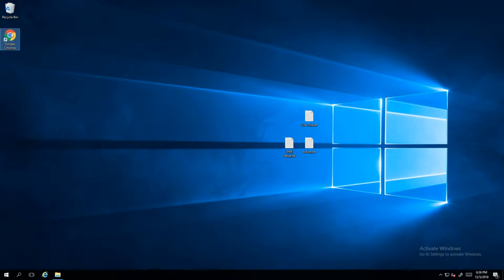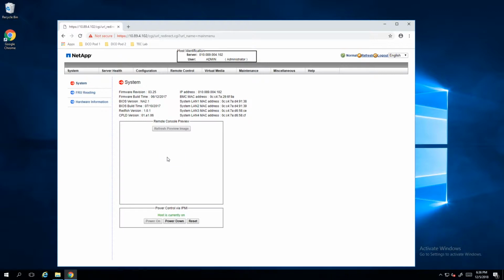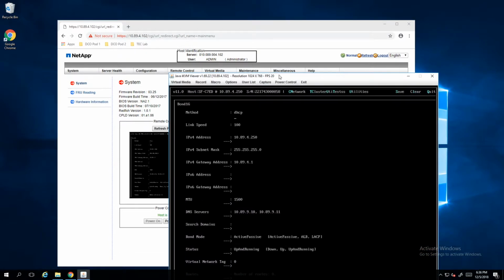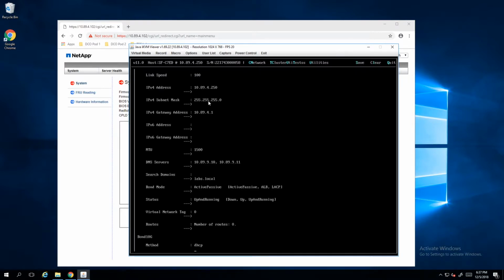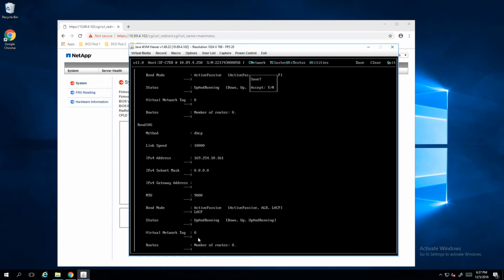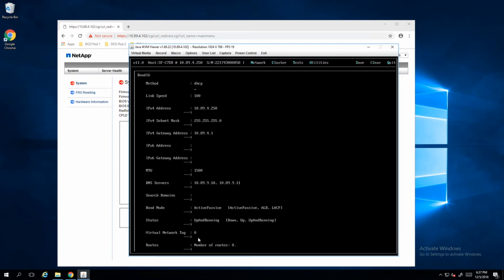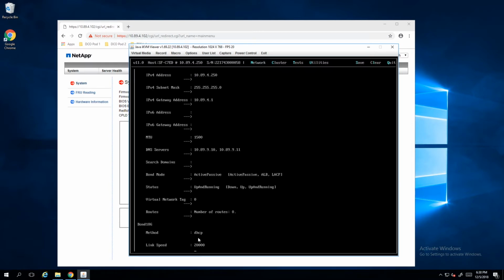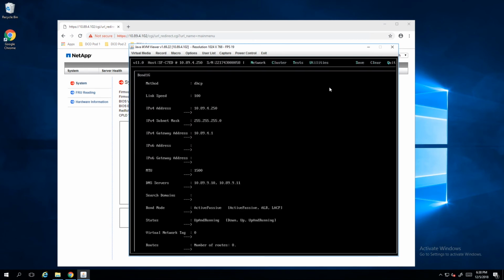NetApp HCI Deployment - Storage Node Network Config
Configuring and validating the base networking of a NetApp HCI storage node